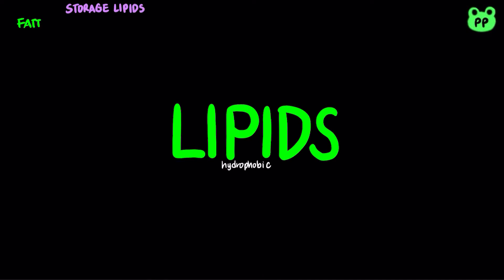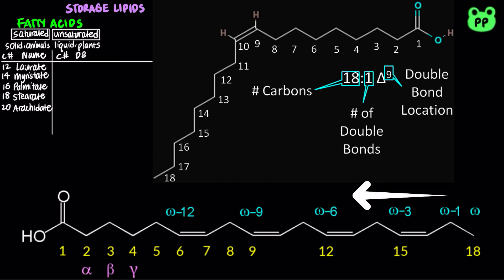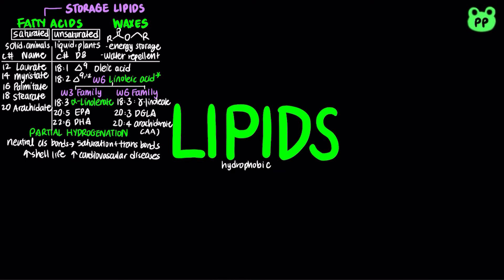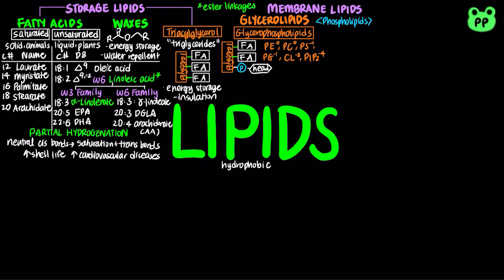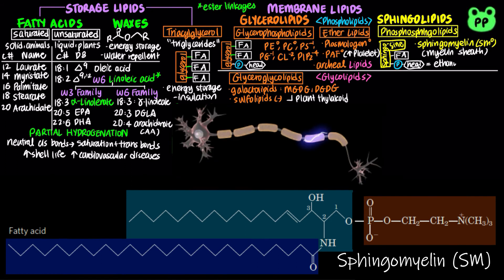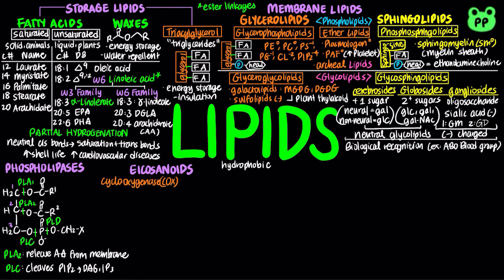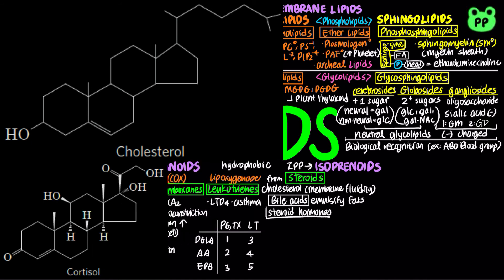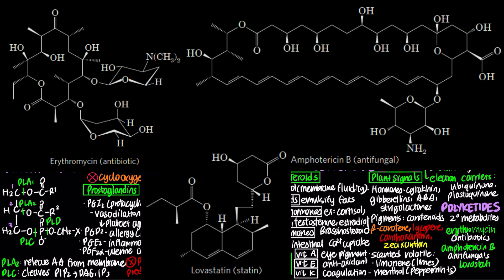Lipids | Macromolecules 04 | Biochemistry | PP Notes | Lehninger 6E Ch. 10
A summary review video about lipids.

Timestamps:
0:00 Introduction
0:12 Storage Lipids: Fatty Acids, Waxes, & TAG
5:32 Membrane Lipids
11:07 Phospholipases
14:15 Isoprenoids & Sterols
16:50 Polyketides